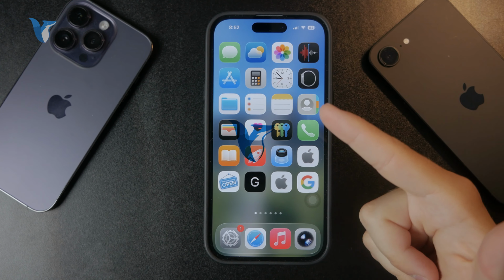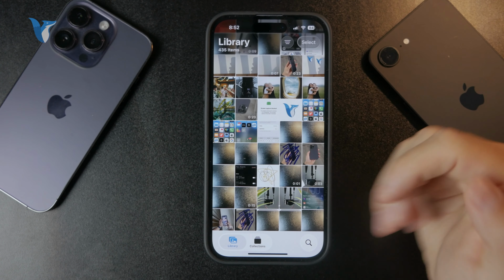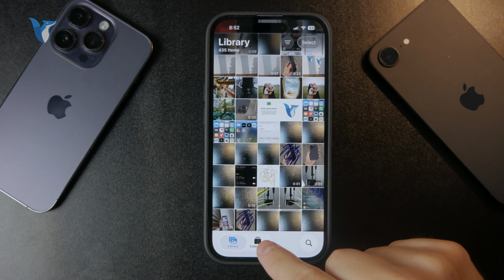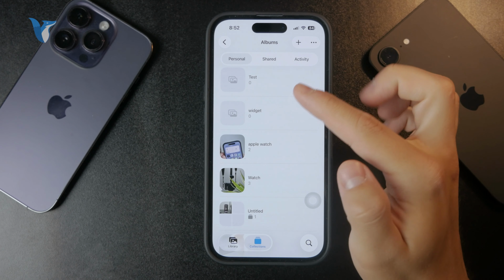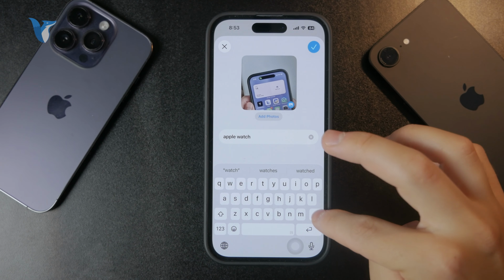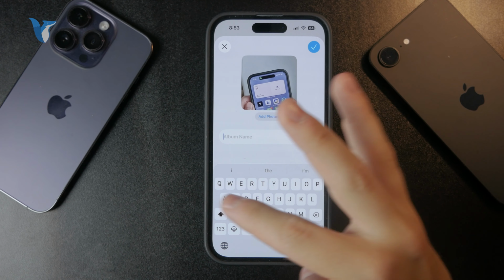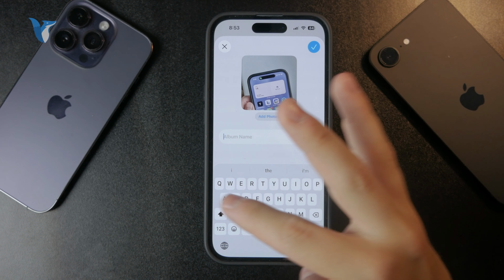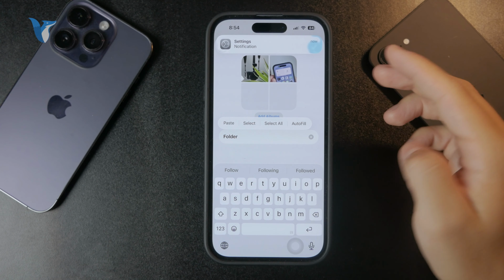How to Rename a Photo Folder on iPhone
Learn how to rename a photo folder on your iPhone with this quick and easy step-by-step tutorial. This video shows you how to organize your photo folders by changing their names for easier browsing and management.

Timestamps:
00:00 - Open Albums View
00:26 - Edit Photo Album Name
01:05 - Create New Photo Folder
01:29 - Rename Nested Folders